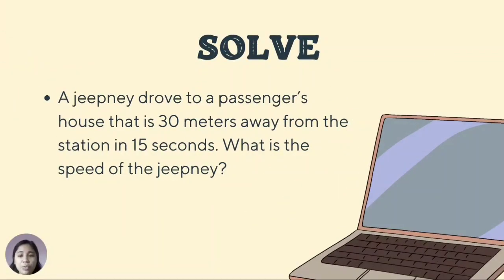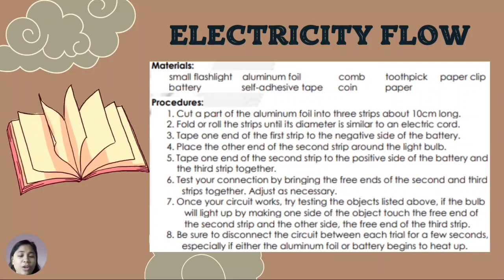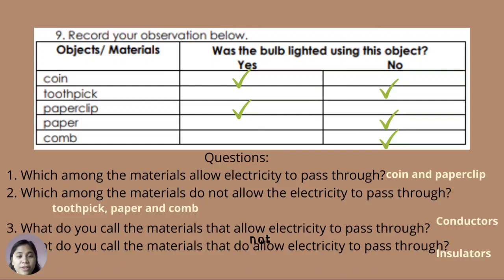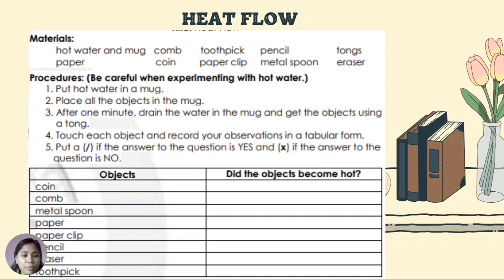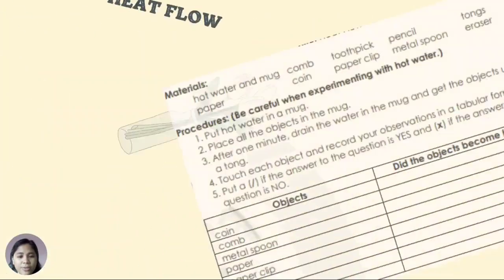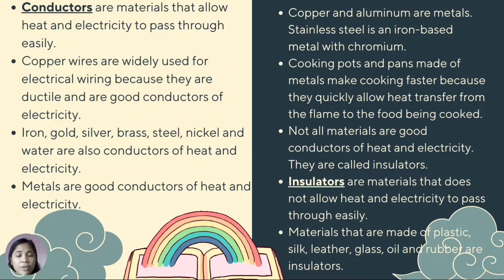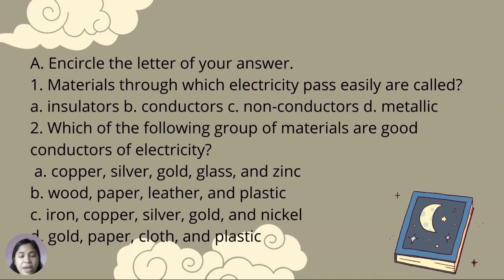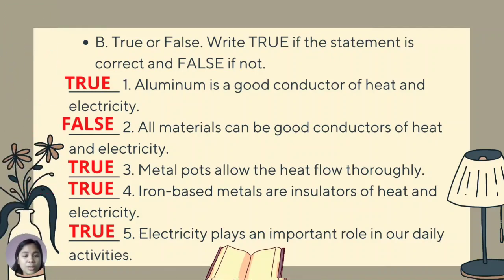LEAP SCIENCE 5 QUARTER 3 Week 2 | CONDUCTORS OF HEAT AND ELECTRICITY